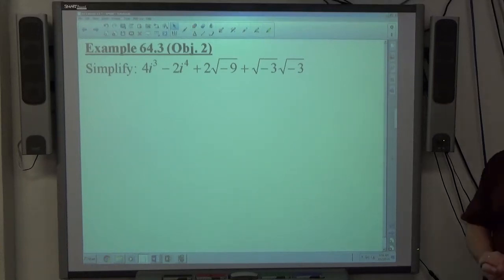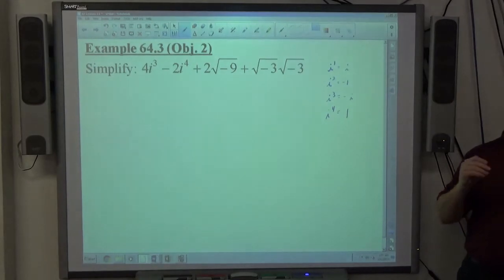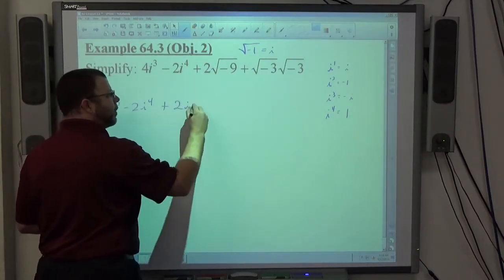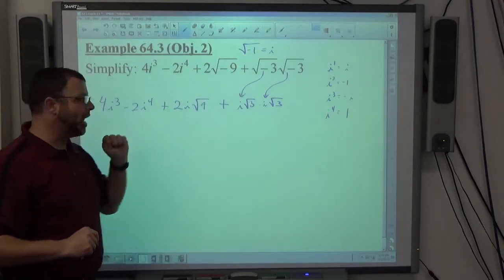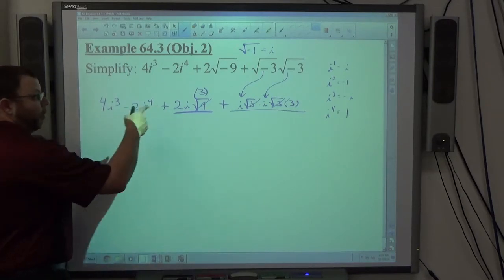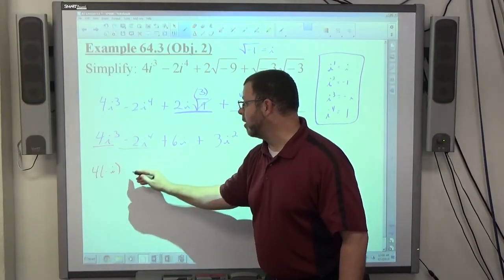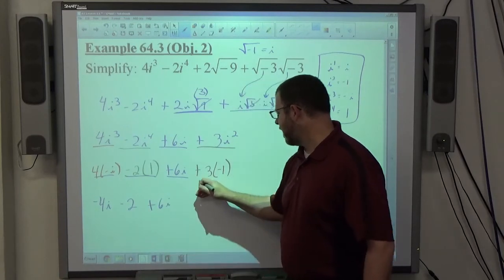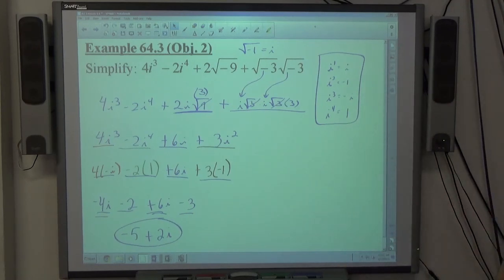Algebra II Example 64.3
Simplify an expression with imaginary numbers to powers and negative radicands.